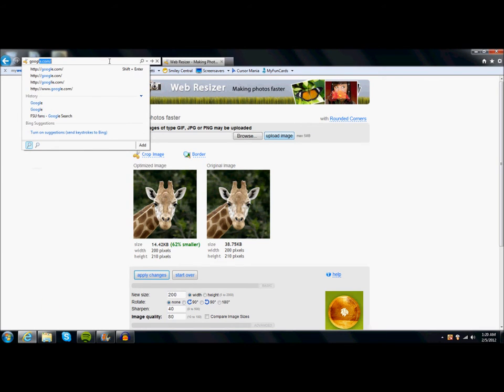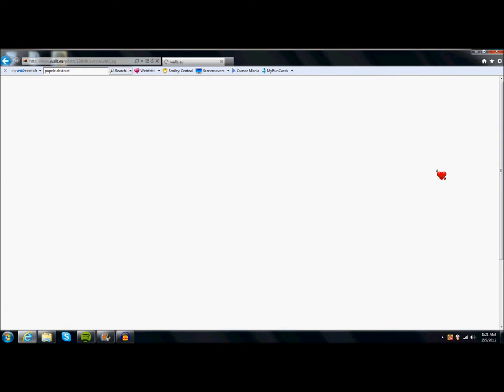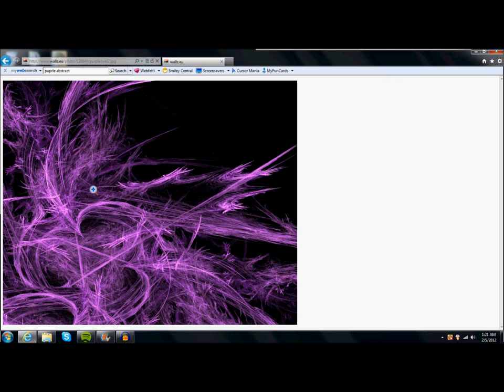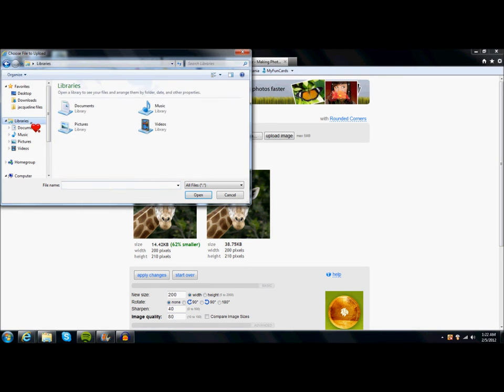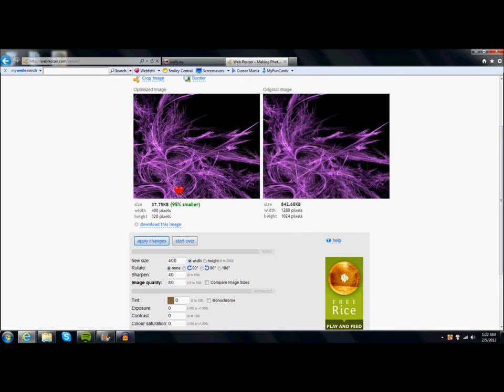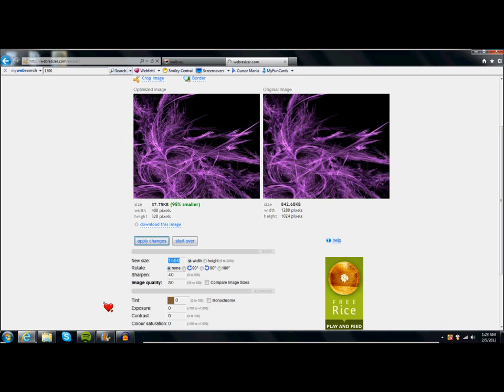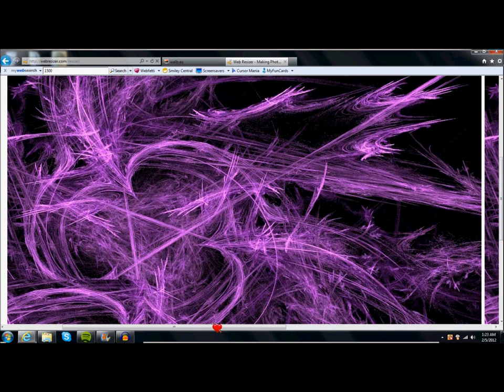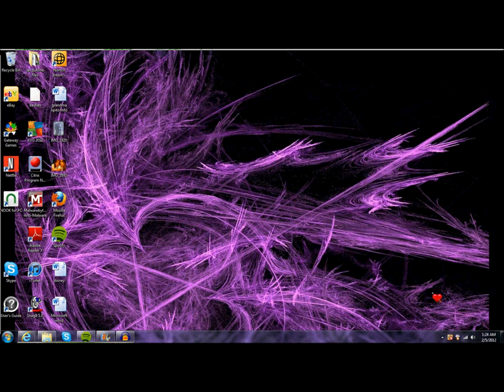How to make a Picture your desktop wallpaper and be crystal clear